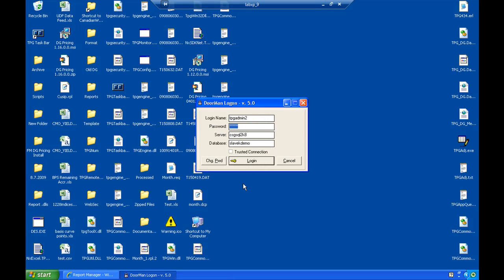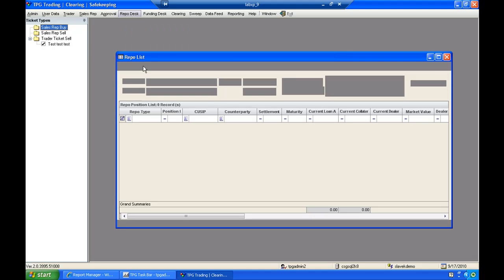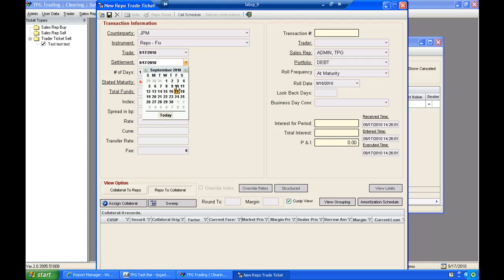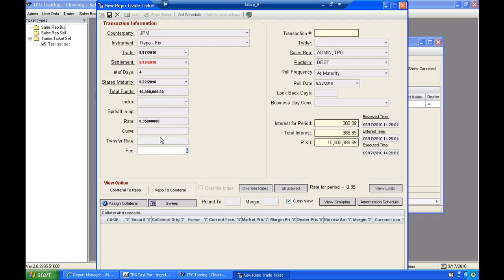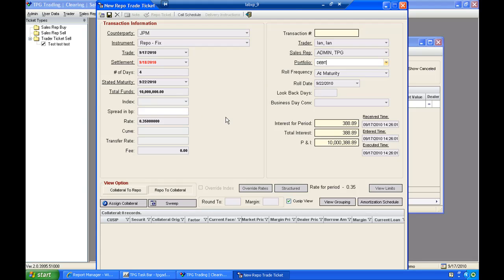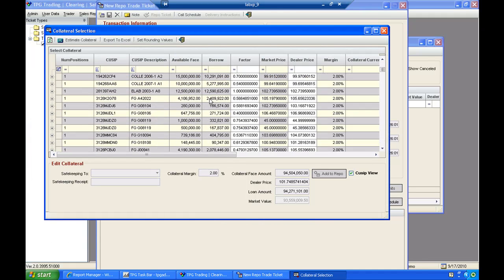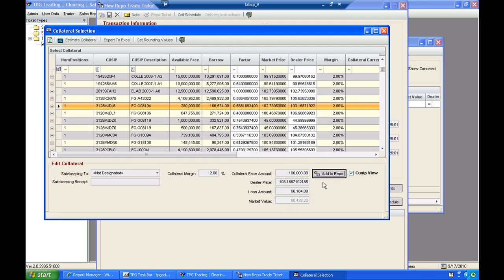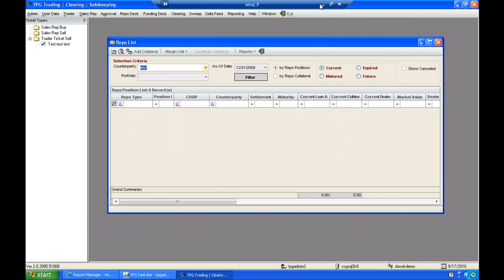Repurchase Agreements Accounting Software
TPG Trader module offers clients  sophisticated collateral management for repurchase and reverse repurchase agreements . This video is a brief overview showing the system's simplicity for entering a repurchase agreement. The application allows users to enter margin calls as well as the functionality to release, substitute and add new collateral to repos as the situation merits. It also provides a full suite of canned reporting available through MRS (Microsoft Reporting Services).

The full Trader module offers clients the ability to enforce trade limits on any transaction and also includes full trade, confirm, and approval blotters as well.